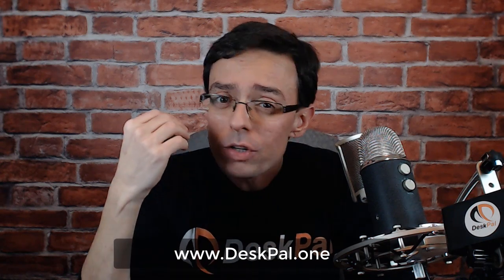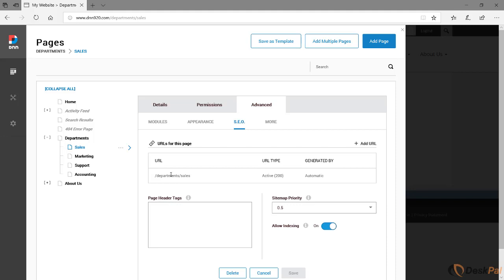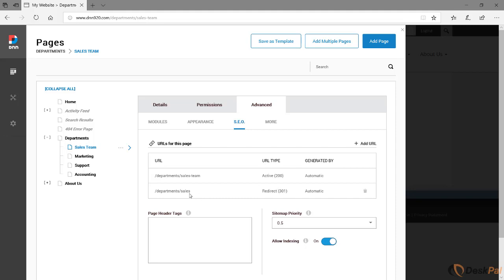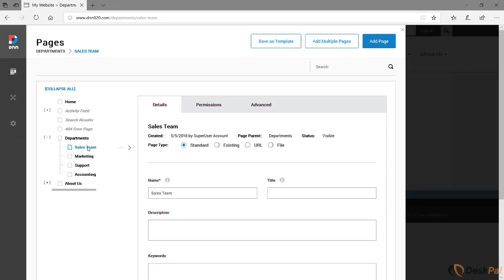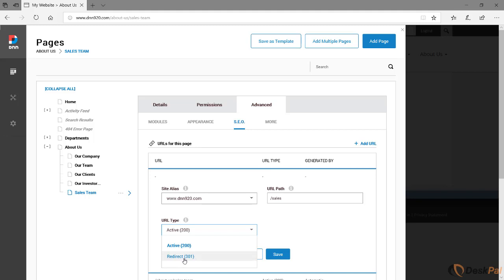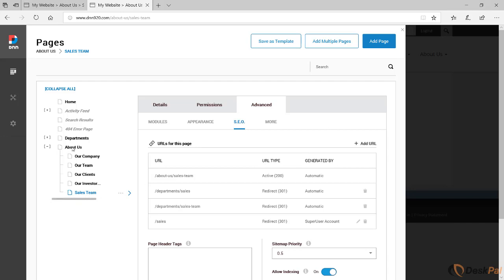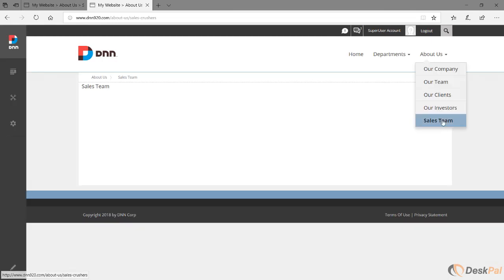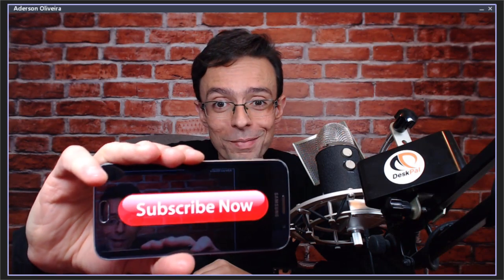53. Page URL Management - DNN Tip of The Week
This video will cover the basics of how you can manage the URLs of the pages on your DNN site. It will talk about 301 redirects and what happens when you move or rename pages.